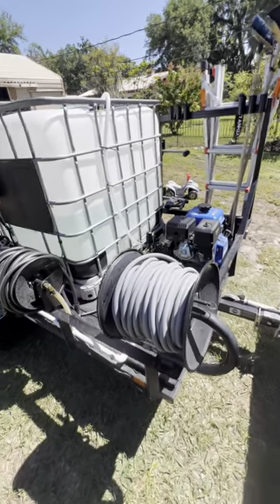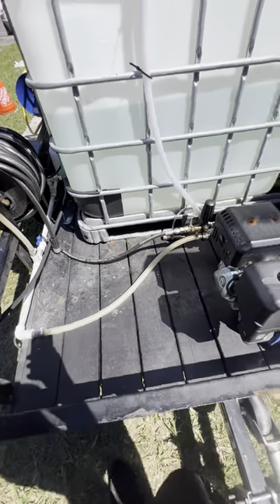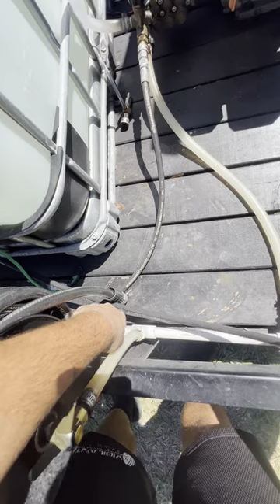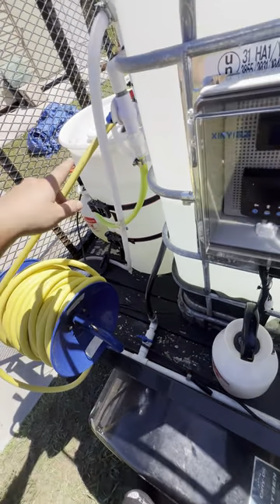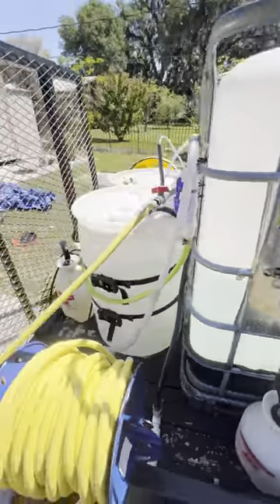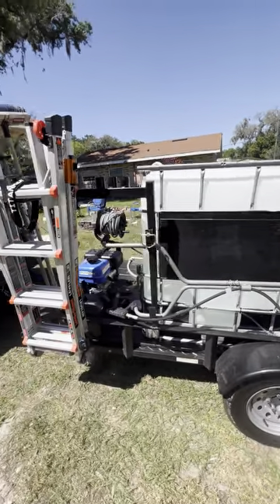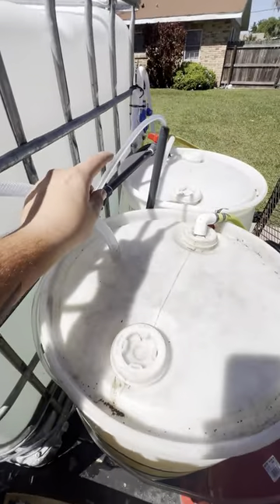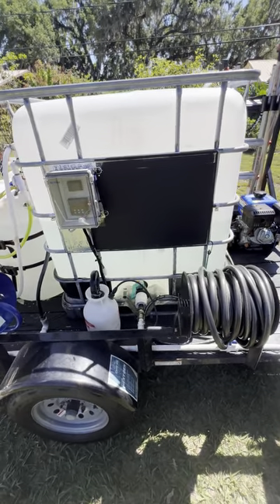5x8 Pressure Washing Trailer Review (Budget Build)